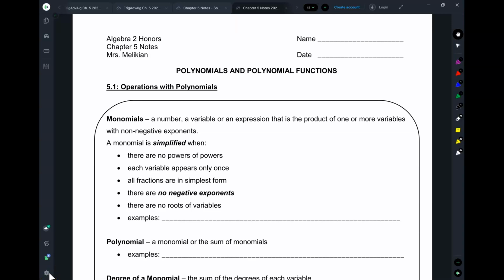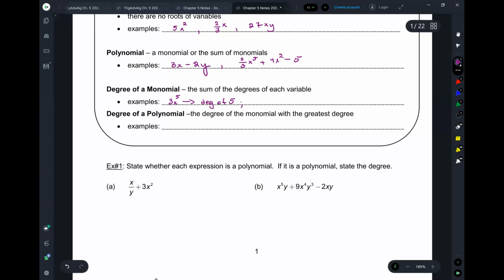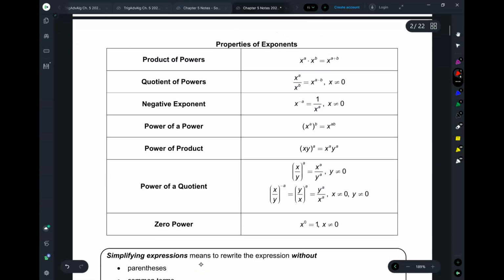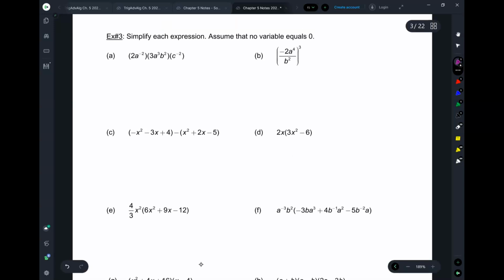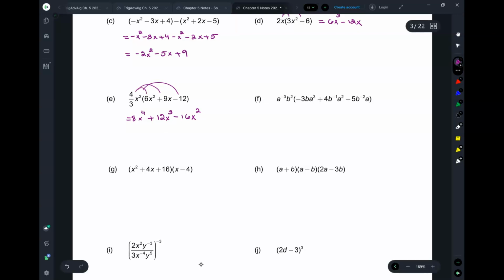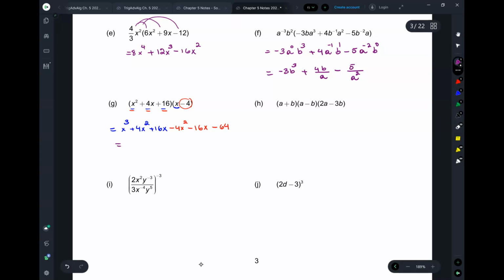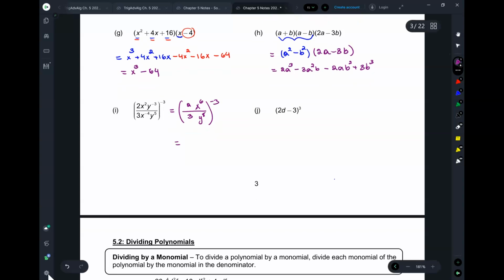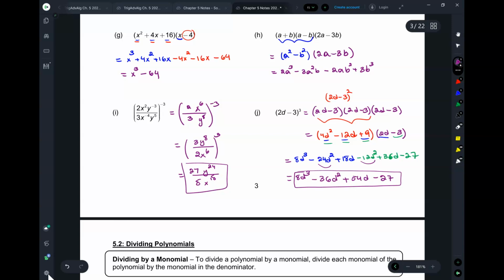Algebra 2 Hon 5.1